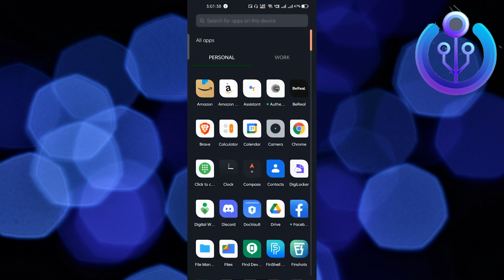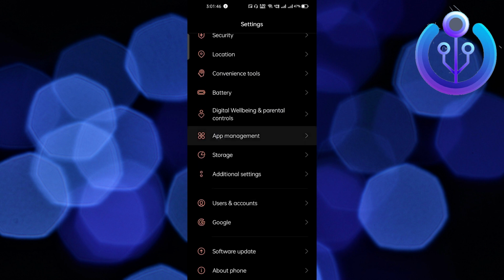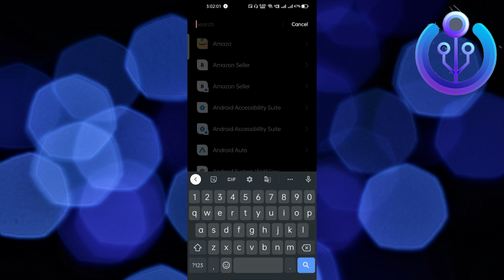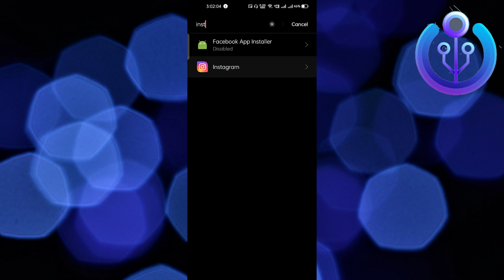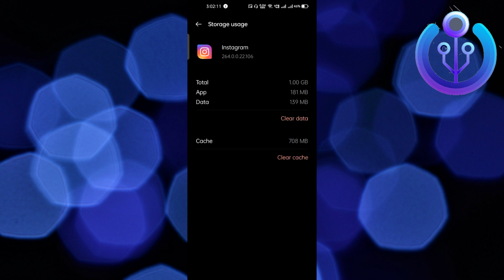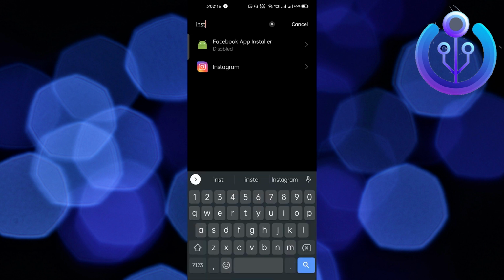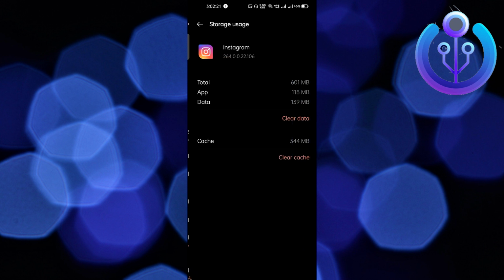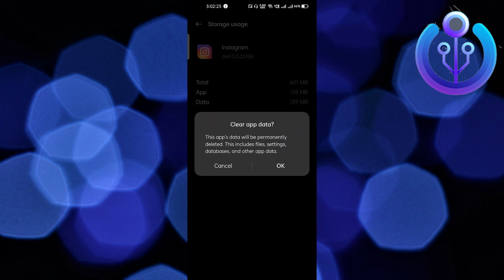How To Fix Message Status Fail On Instagram Error (EASY!)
In this tutorial, you will learn How To Fix Message Status Fail On Instagram Error in easy steps by following this super helpful tutorial to get a solution to your problem!!